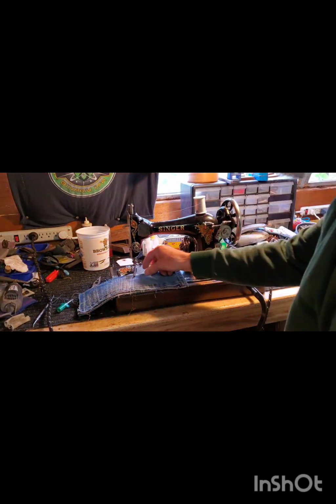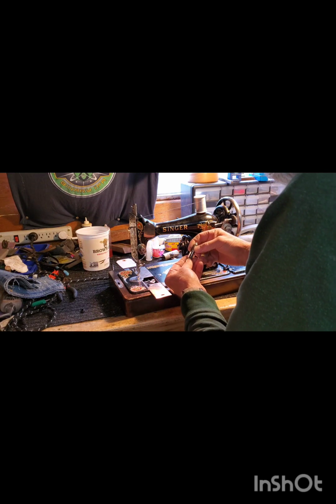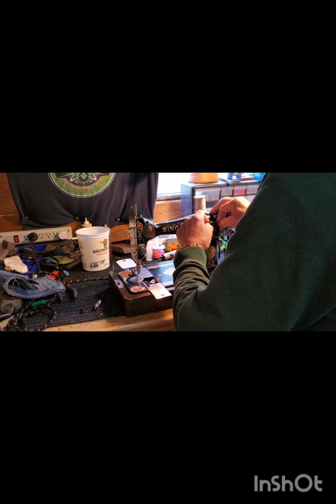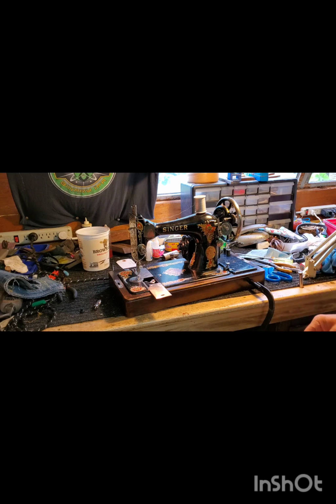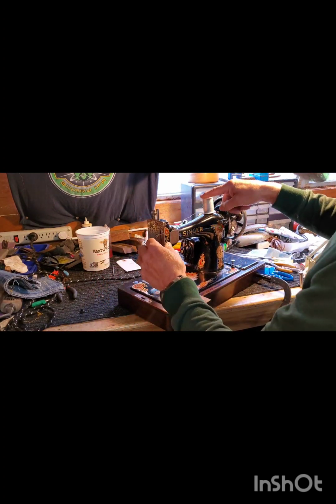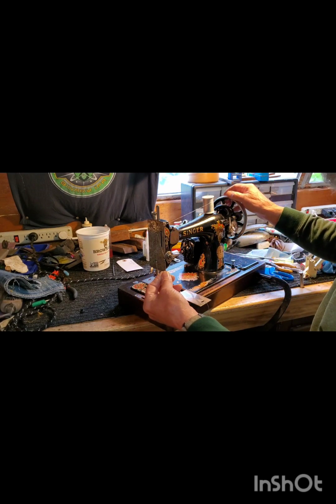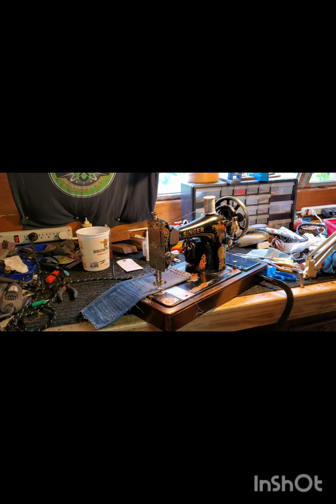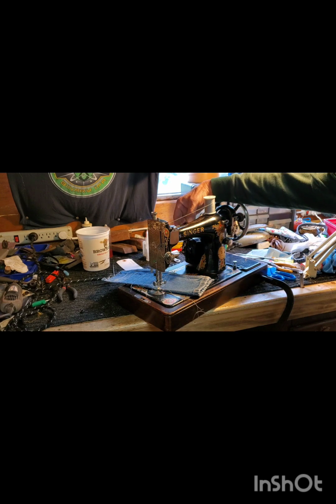Janet's Singer 128, final test and tutorial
We took her apart, scrubbed and polished all those screws, bits, and parts, fixed up that awful wiring, made her safe, and made her sew nice.

She already looks nice but she'll look nicer after I detail her.

Is that what yours needs? We can do it for you.